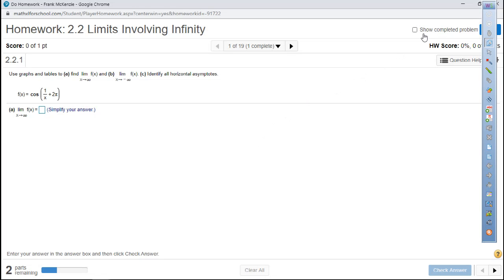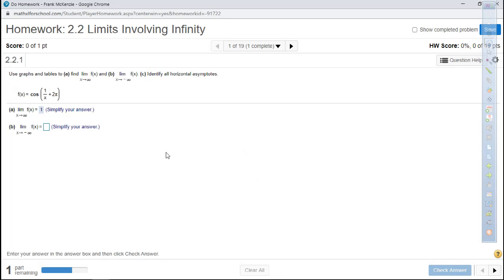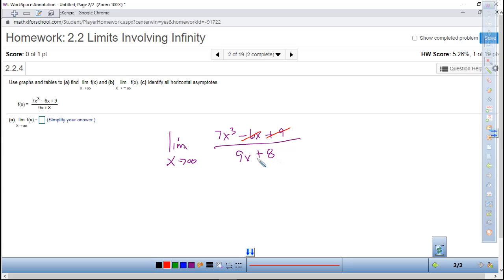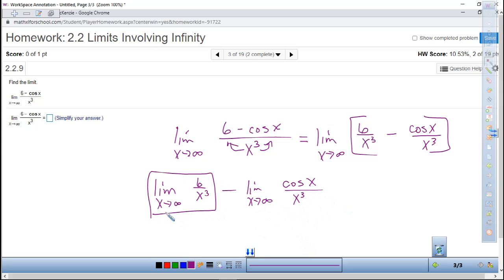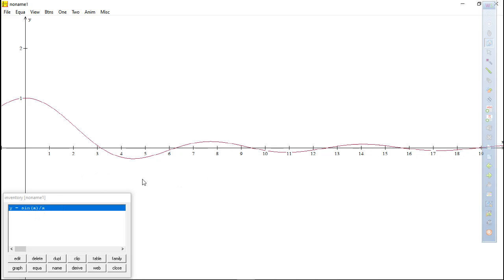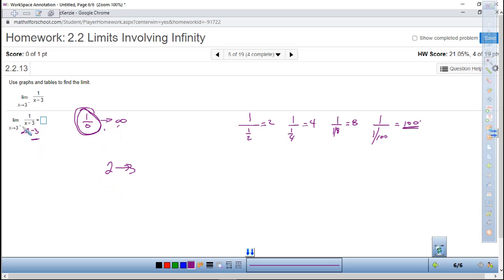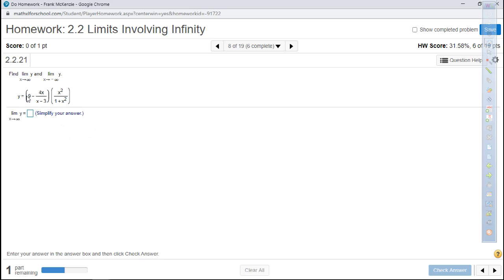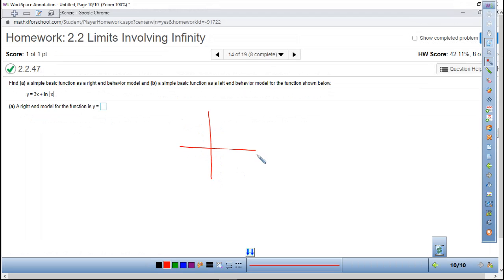2.2 HW Review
Review for MathXL assignment from 2.2